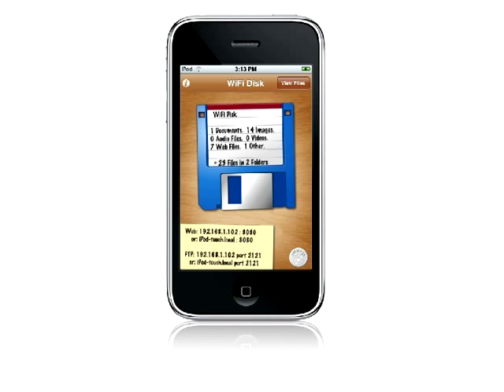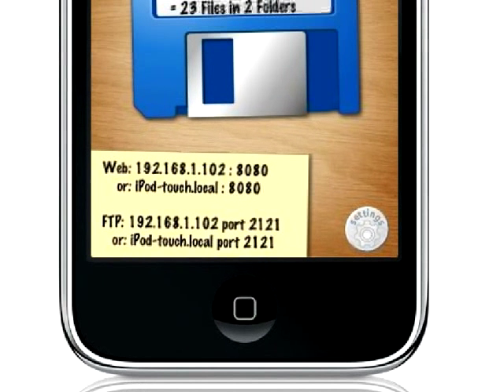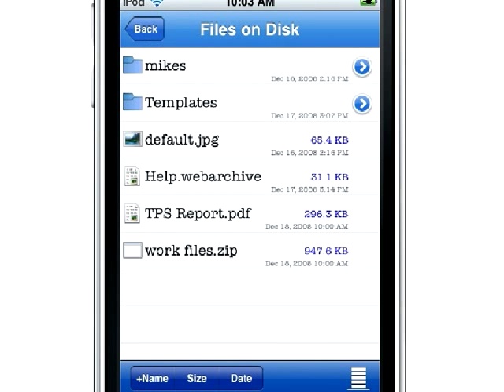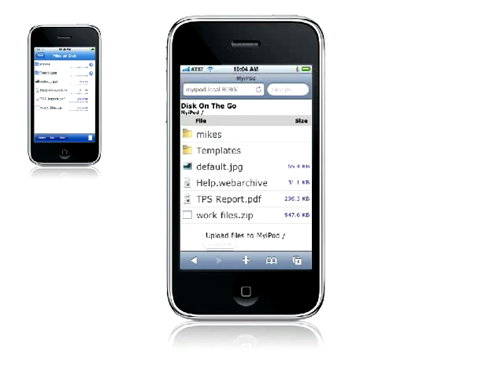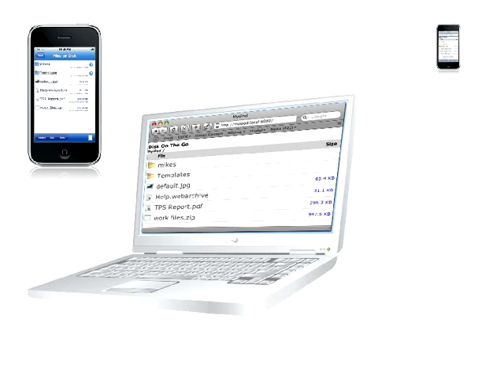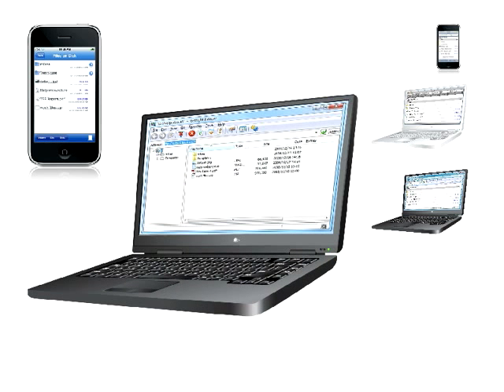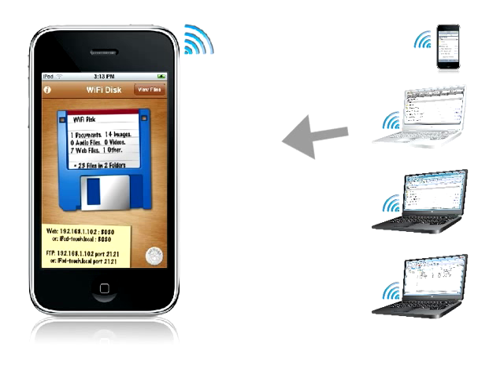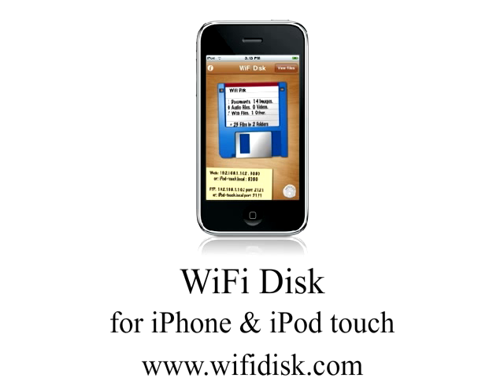Overview of WiFi Disk: App for iPhone and iPod touch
Store and share files on your iPhone or iPod touch. WiFi Disk uses a built-in web server to share your files with any computer or device over a Wireless network using only a web browser. Upload and download files from your computer to your iPhone and back again.